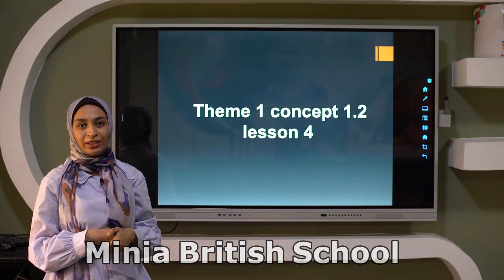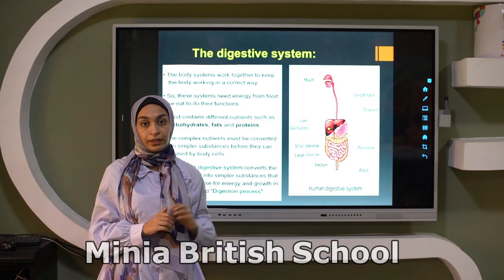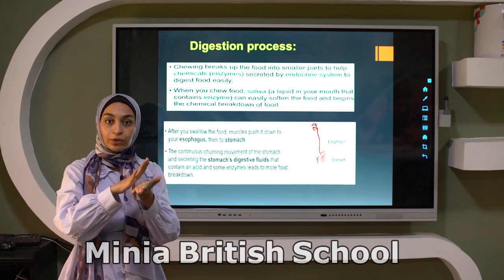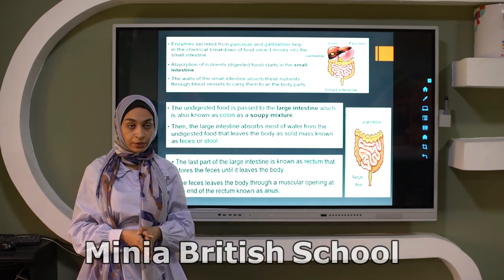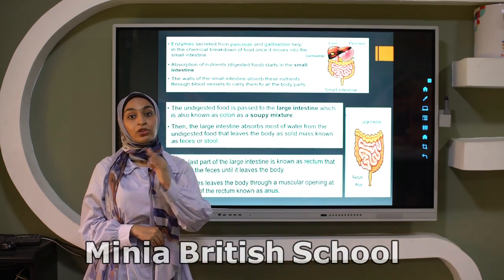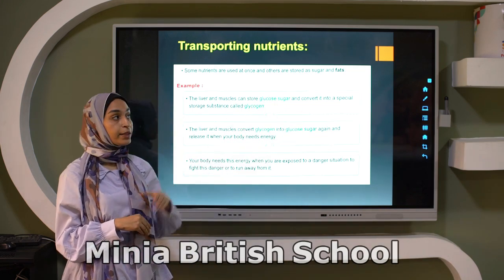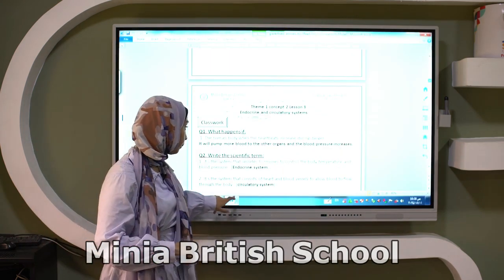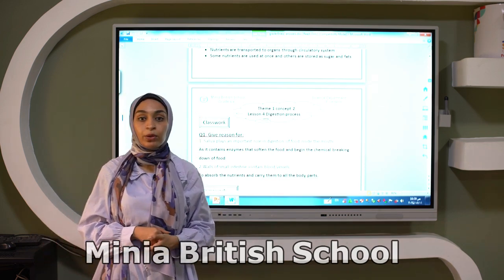Concept 1.2 lesson 4 part 1